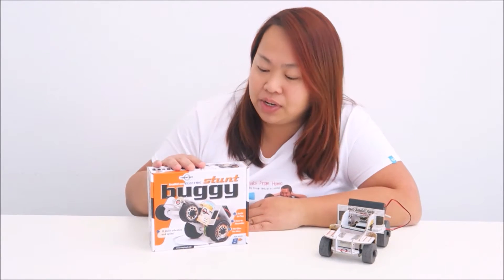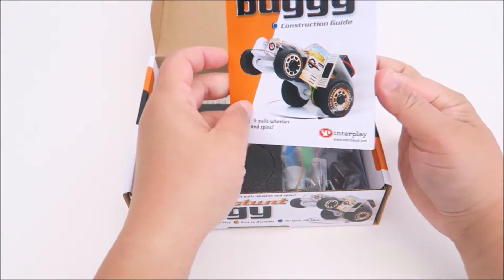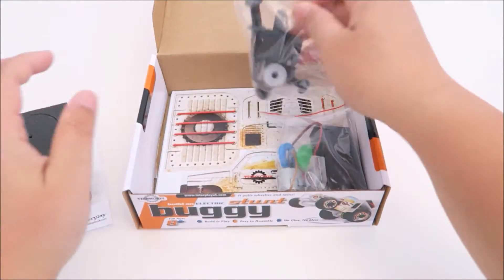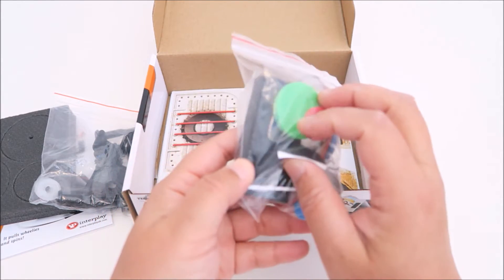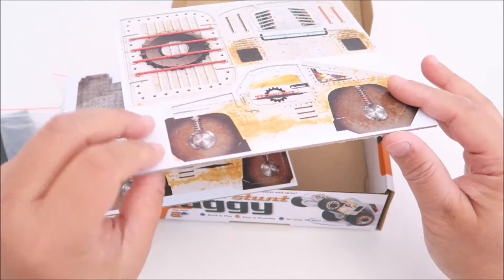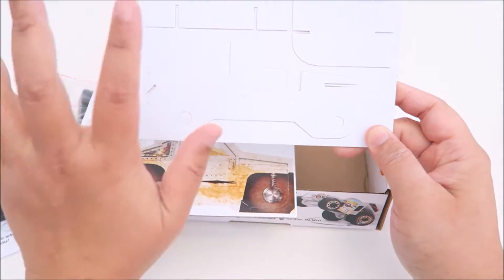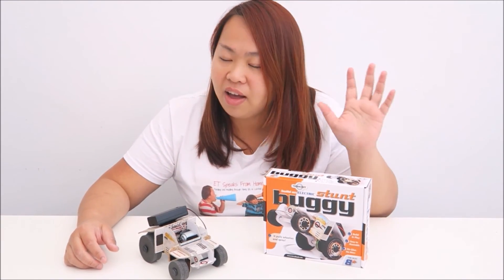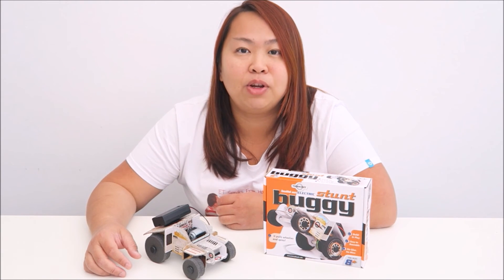Electric Stunt Buggy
The Electric Stunt Buggy from Interplay is an easy to build model car for children aged eight and above.  This buggy is from the Technokit range which helps your child to practise and learn about electrical and mechanical principles.